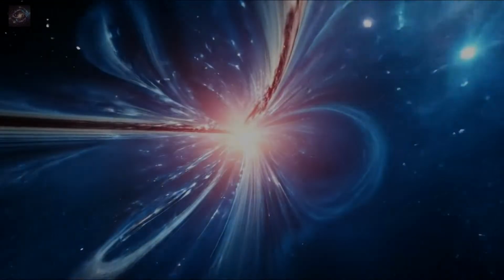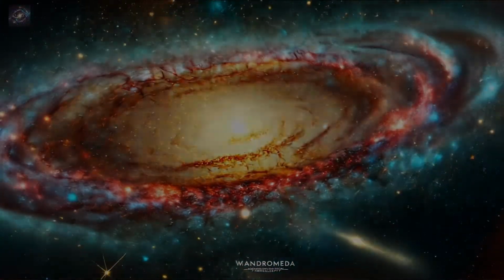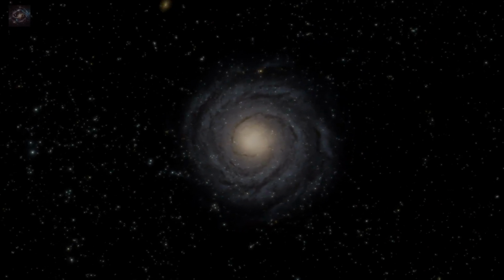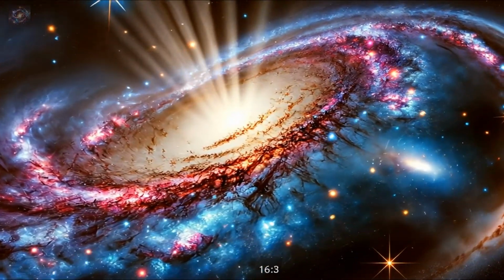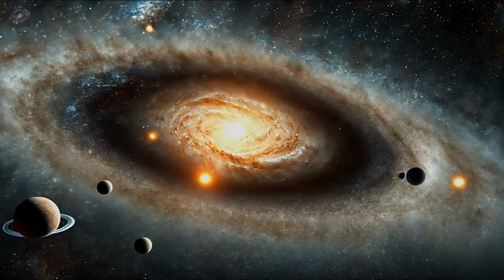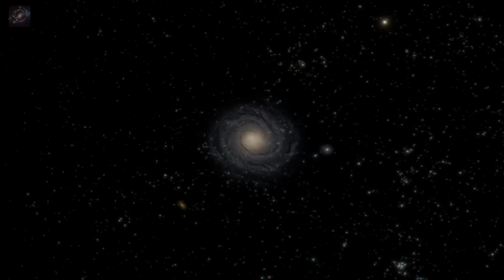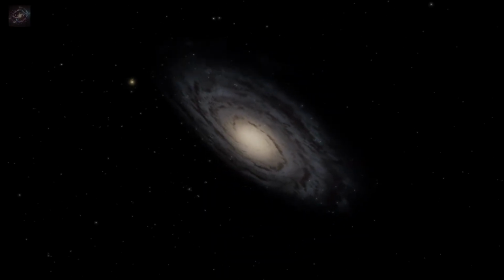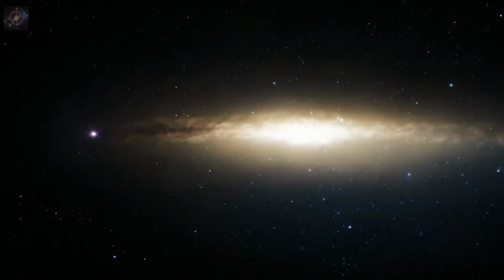Andromeda & Sombrero: A Tale of Two Galaxies – The Collision of Giants and the Beauty of the Cosmos